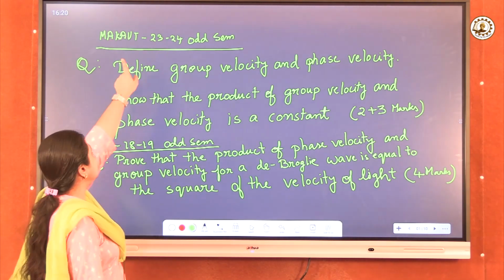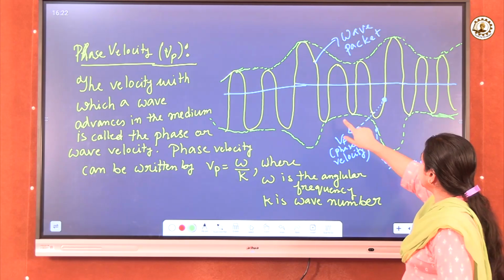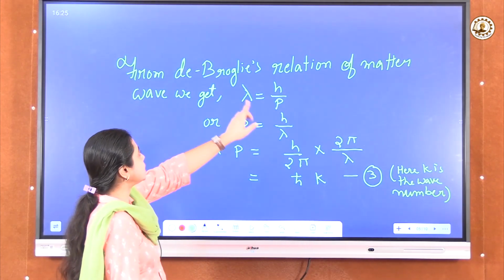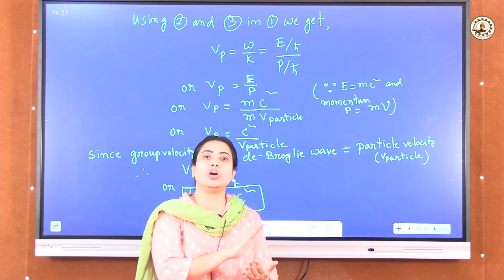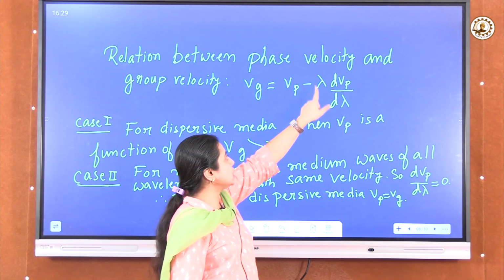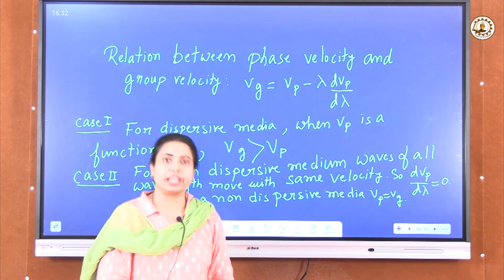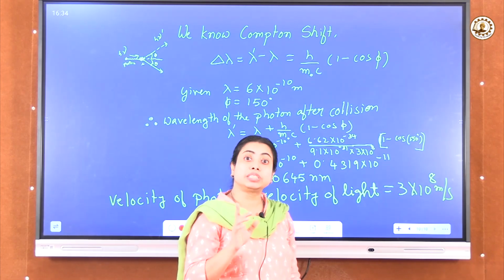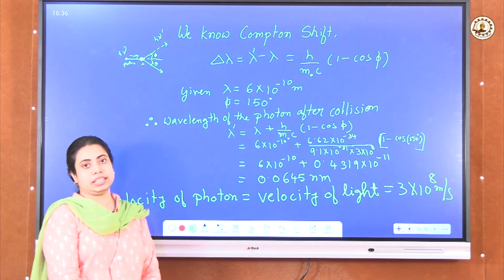Group velocity & Phase velocity relation and Compton wavelength/ MAKAUT/Semester Solutions/ Physics.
1. Here first question we discussed the  product of Group velocity and Phase velocity which is a constant and is equal to the square of velocity of light. ( This question came in MAKAUT 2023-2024 Odd semester and 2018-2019 Odd Semester)
2.Then we discussed  nature of group velocity and phase velocity in non dispersive medium  ( This question came in MAKAUT 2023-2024 even semester)
3.  Next, we discussed a problem on Compton Scattering where we have to calculate the velocity and wavelength of a photon after collision  (This question came in 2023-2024, Even semester, MAKAUT).